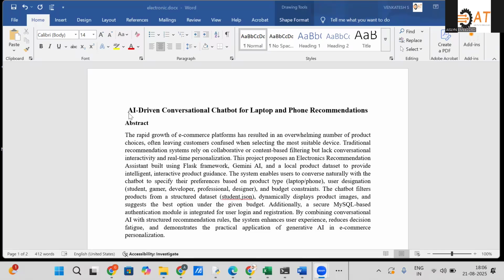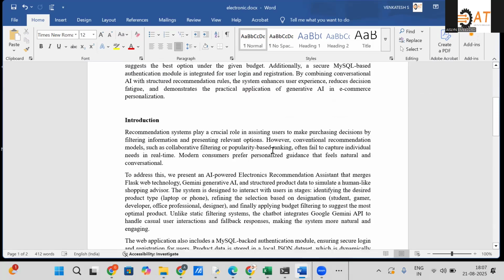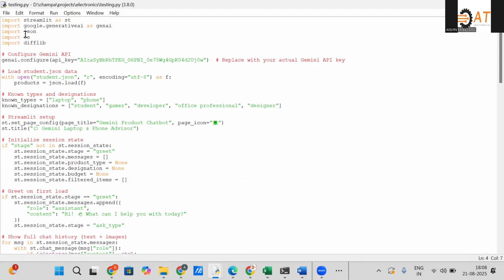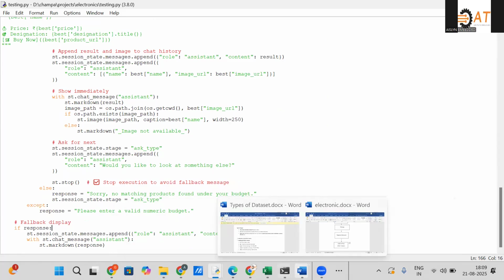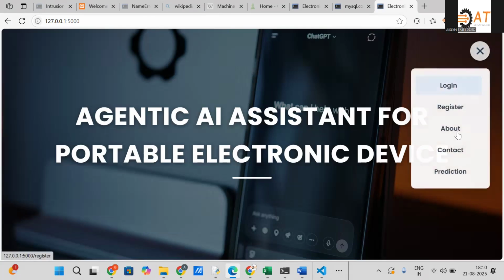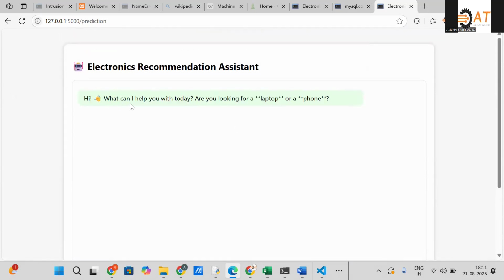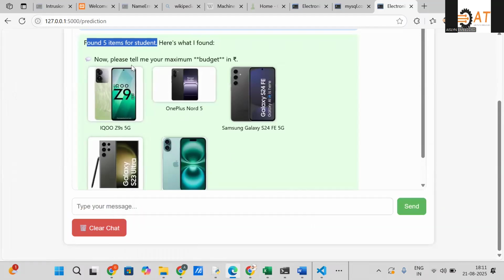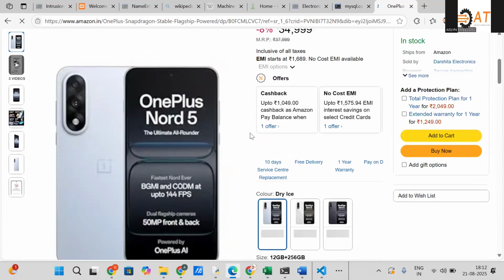AI-Powered Chatbot for Smart Laptop Smartphone Recommendations | Personalized Tech Buying Assistant